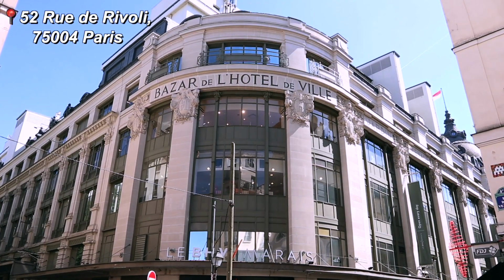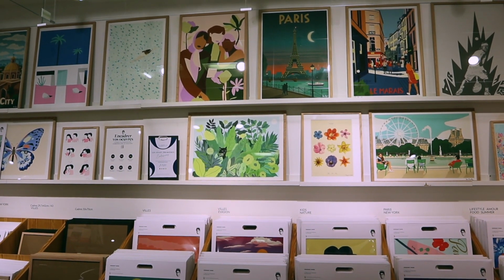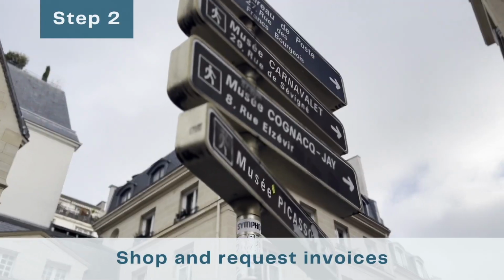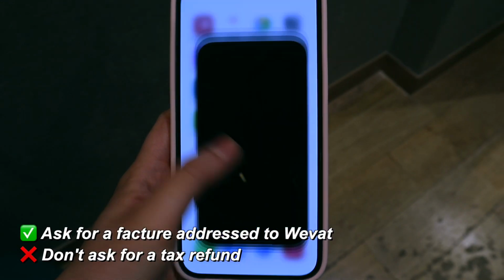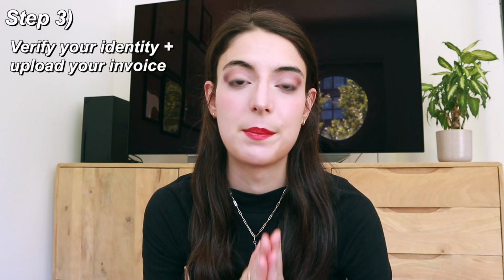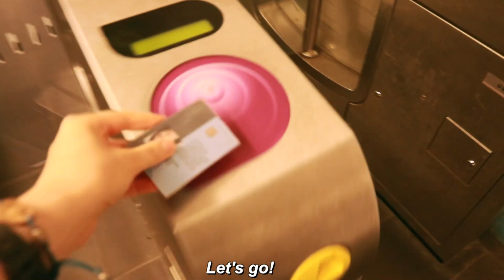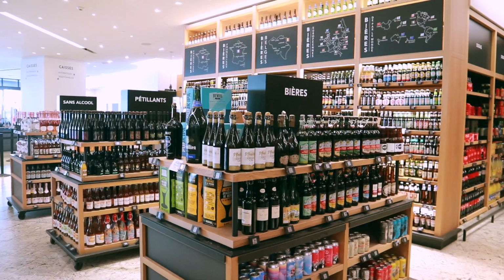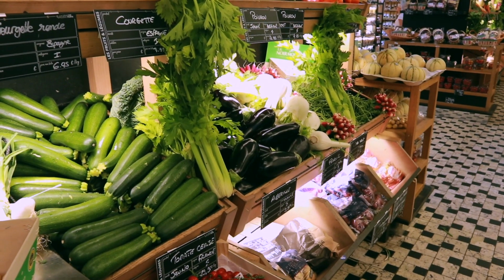Shopping in PARIS, FRANCE 🛍 How to Save Money, Summer & Winter Sales, Tax Free Shopping! 💸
Here is another video about shopping in France featuring the best shopping places in Paris, how to make the best of the summer & winter sales, as well as tax free shopping. Hope you will enjoy it! Xx

Thank you so much again to Wevat for sponsoring this video! Don't forget to check out their website and to download their application:

My YouTube Setup:

📽️ Filming Camera
🎙️ Main Microphone
📷 Vlogging Camera
🎤 Vlogging Microphone
💻 SD Card for Editing

00:00-02:06 Intro
02:07-04:35 Best places for shopping in Paris
04:36-07:07 Saving money with tax free shopping
07:08-09:11 Le Bon Marché
09:12-12:07 Final tips & recommandations